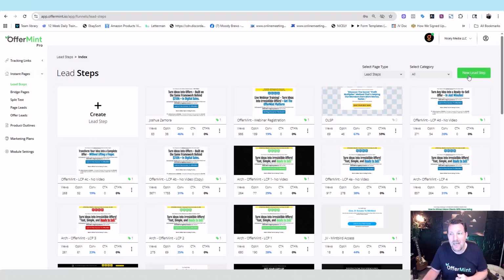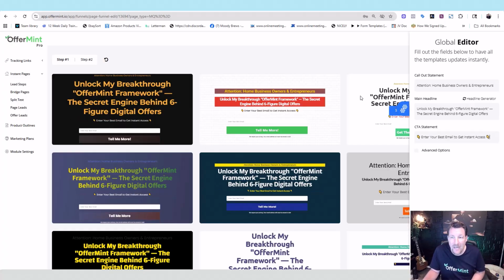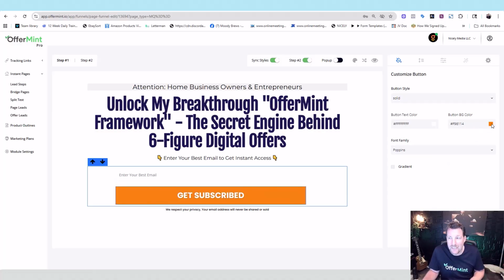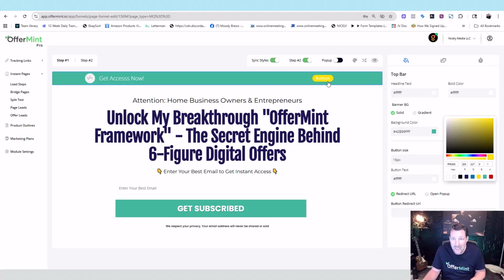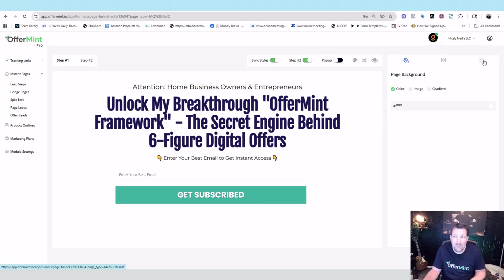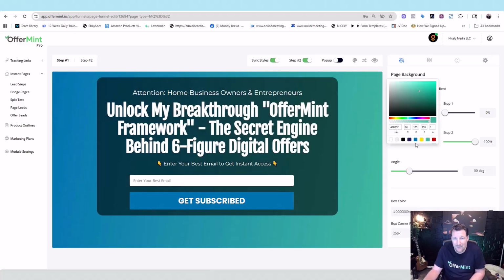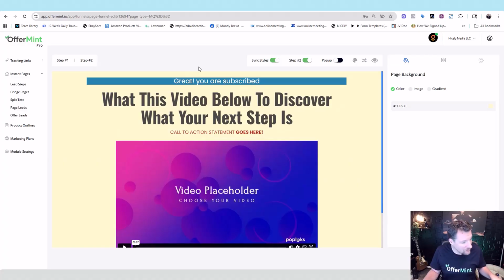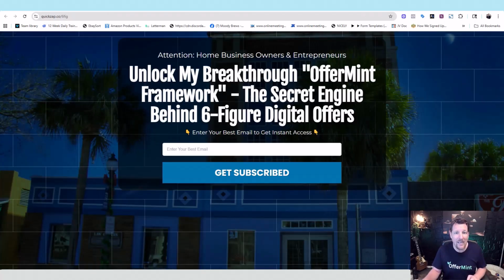OfferMint Demo OfferMint Review OfferMint Step by Step Software Demo Offer Mint Demo Full Demo Video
For anyone who’s ever dreamed of creating and launching a digital product but didn’t know where to start, OfferMint is the kind of tool that changes everything. It’s designed for creators, coaches, marketers, and entrepreneurs who want to turn their ideas into profitable products without the stress of figuring out the tech, copy, or design. Whether you’re a complete beginner or already experienced in online marketing, OfferMint gives you the structure and automation to move from idea to income faster than ever.

OfferMint is a cloud-based, AI-powered platform built by marketing professional Chad Nicely and his team. It combines smart automation with proven marketing frameworks to help users create, brand, and launch digital products in record time. What makes OfferMint special is how it removes the usual roadblocks. You don’t need to hire designers or copywriters, you don’t need to understand funnel builders, and you definitely don’t need to spend weeks trying to piece everything together. OfferMint does it for you.

The process is simple but powerful. You start by entering your product idea into the platform. Even if your concept is rough, OfferMint’s AI helps you shape it into a strong offer by generating the name, positioning, and brand identity. Then it creates your logo and visual elements automatically. After that, it outlines your modules, bonuses, and upsells — everything you need to present your product like a pro. Within minutes, you have a structured offer that’s built to sell.

Once the foundation is ready, OfferMint generates your sales page, complete with persuasive copy and an optimized layout that matches your brand. You can review and tweak the content, but the heavy lifting is already done. It even goes further by building your marketing strategy. The platform provides a full blueprint, showing you exactly who your audience is, how to price your product, and which marketing channels to use to reach them. It’s not just a product builder — it’s a complete launch system.

For entrepreneurs who want to move fast and test ideas quickly, OfferMint is a huge advantage. It cuts down months of work into hours, helping you launch and iterate faster. It also reduces your startup costs because you don’t have to pay separately for branding, copywriting, or tech support. Everything is in one place, guided by AI and built for execution.

Another exciting aspect is that OfferMint offers optional upgrades that include live training sessions and reseller rights. That means you can learn from professionals who have already launched successful digital products, and even earn income by promoting OfferMint itself. It’s an ecosystem that empowers creators not just to build, but to grow and profit long-term.

If you’ve been stuck in planning mode, waiting for the perfect moment to launch, now is the time to take action. OfferMint gives you everything you need to bring your idea to life — from concept and branding to page creation and marketing. It’s your shortcut to launching faster, smarter, and with confidence. Try OfferMint and start building something that’s truly yours.

Related:
OfferMint review OfferMint software OfferMint platform OfferMint AI OfferMint Chad Nicely OfferMint demo OfferMint pricing OfferMint tutorial OfferMint features OfferMint reseller program OfferMint bonuses OfferMint digital product builder OfferMint marketing automation OfferMint funnel builder OfferMint vs competitors AI product creation software best tools to launch digital products how to create and sell digital products AI business launch platform OfferMint affiliate program